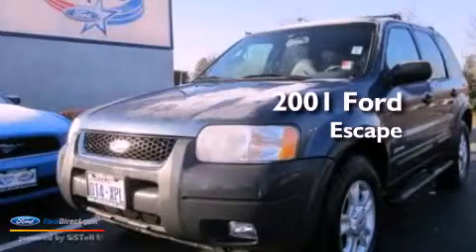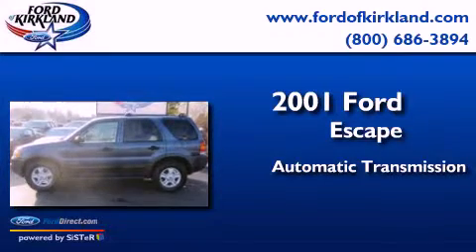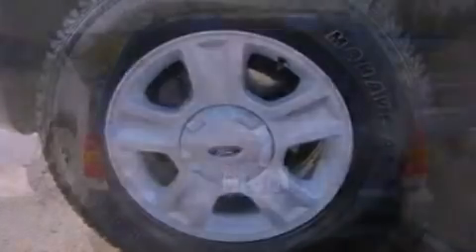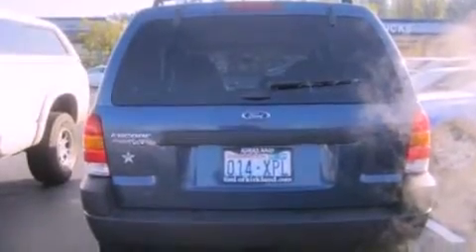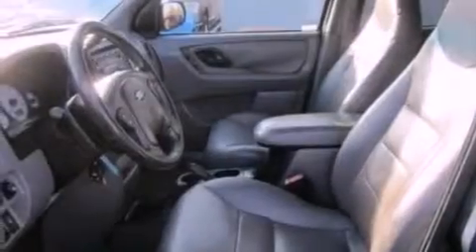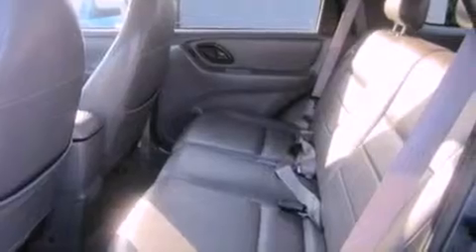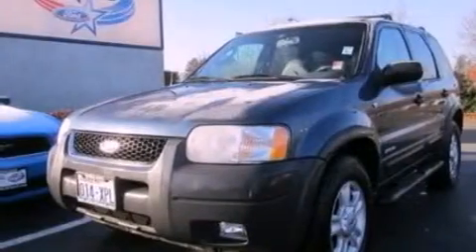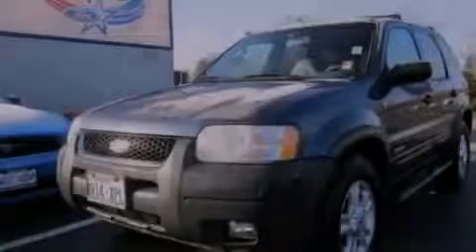Preowned 2001 FORD ESCAPE Kirkland WA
We have been honored to serve the Kirkland WA area , we promise that your experience at our dealership will exceed your expectations !

 Year : 2001
 Make : FORD
 Model : ESCAPE
 Engine : 3.0L V6 24V MPFI DOHC
 Trans . : AUTOMATIC
 Exterior : BLUE
 Miles : 89,056
 Interior : GRAY
 Stock : 020013A